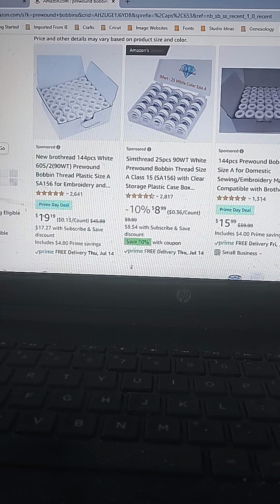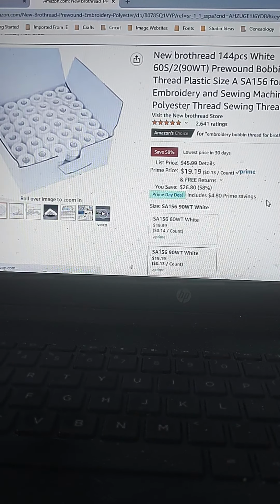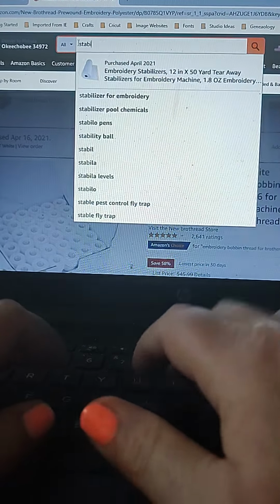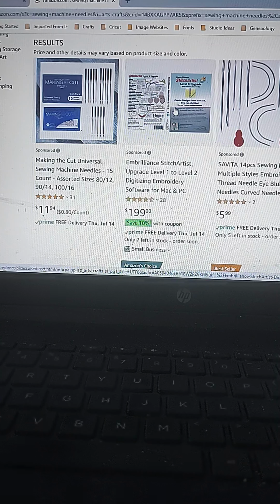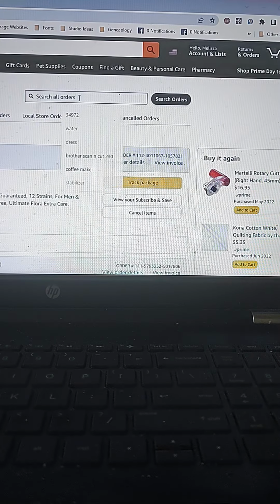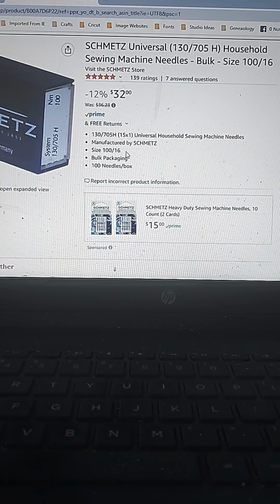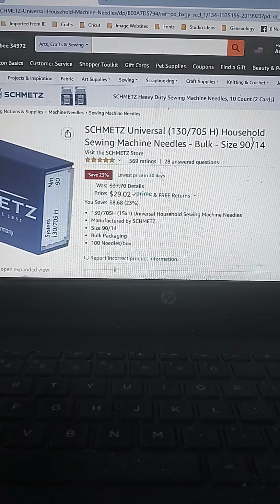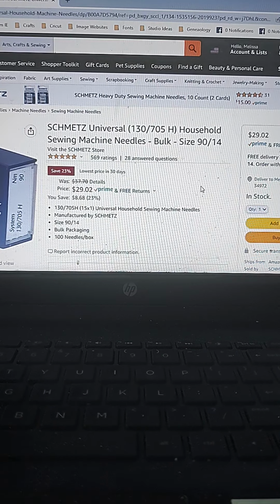Amazon Prime Day Deals for Sewing and Quilting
Checking out deals on Amazon's Prime Day for sewing and quilting.

90/14 needles

100/16 needles

Prewound bobbins